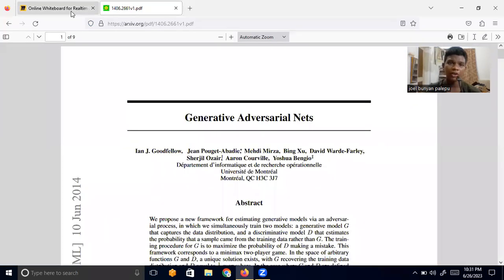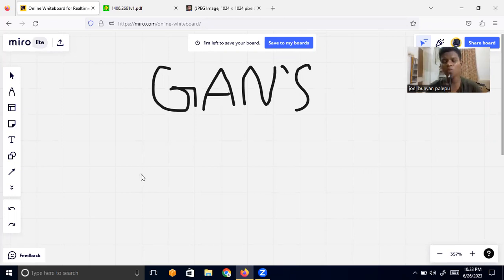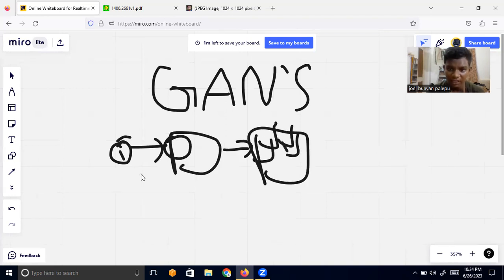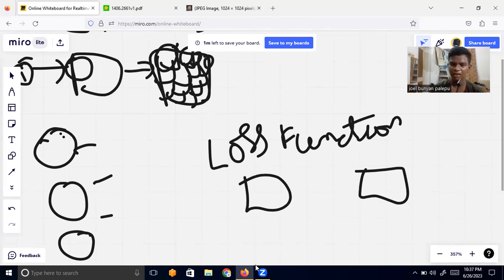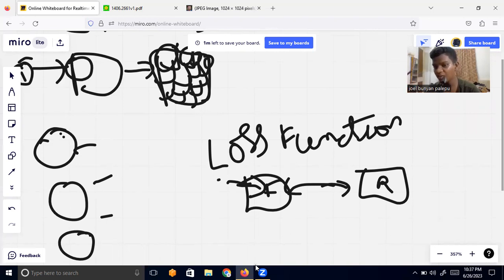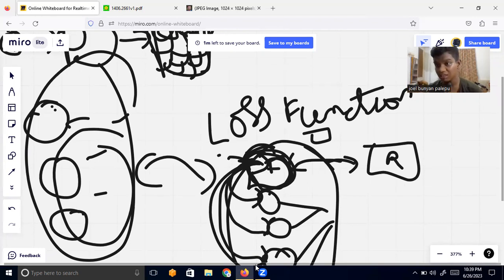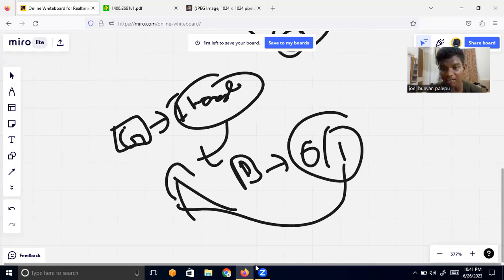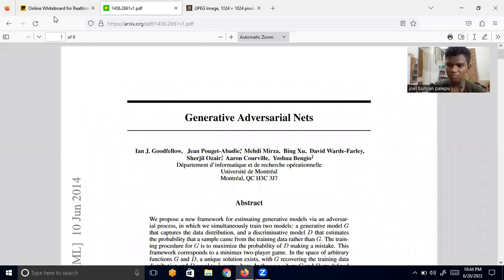A Gentle Introduction To Generative Adversial Networks | Image Generation Modeling | Joel Bunyan P.